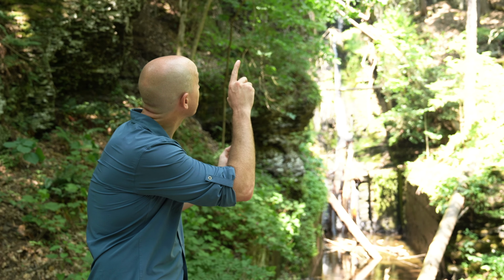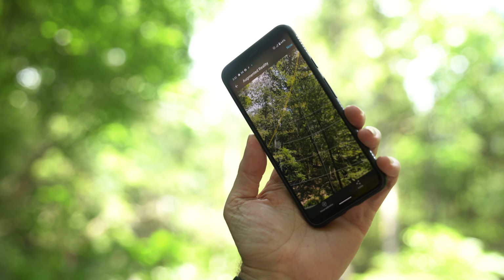The Basics of Landscape Photography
Shop @ B&H: